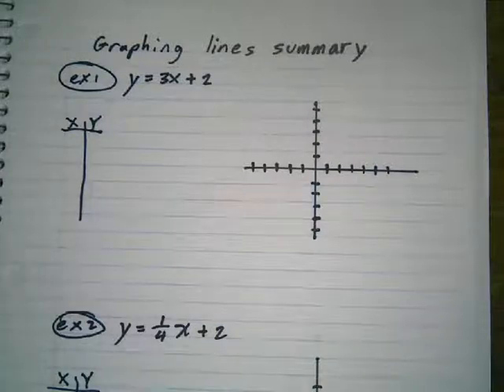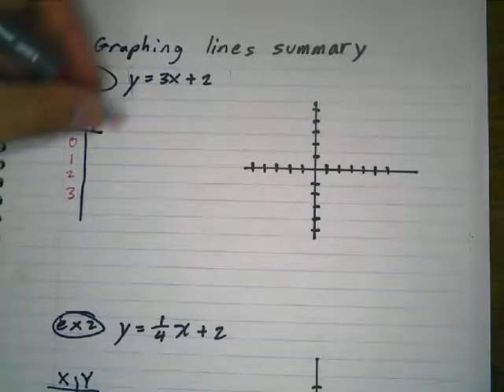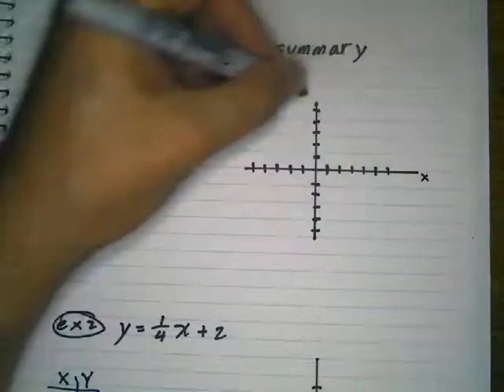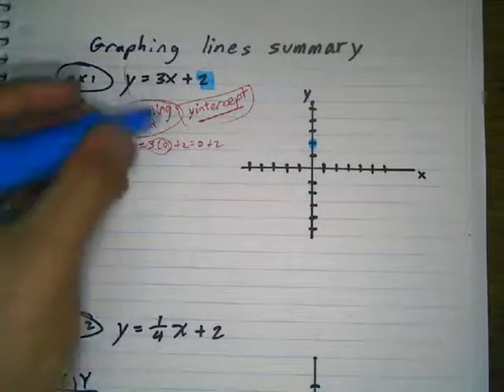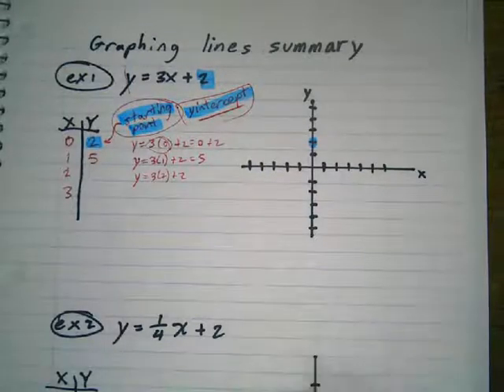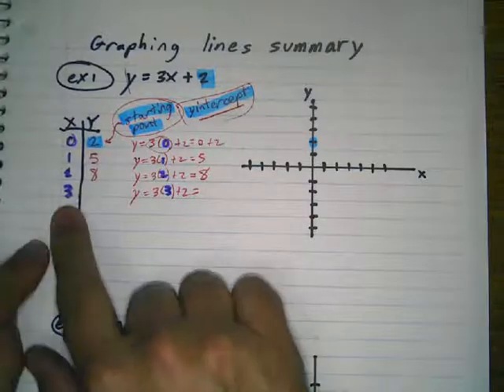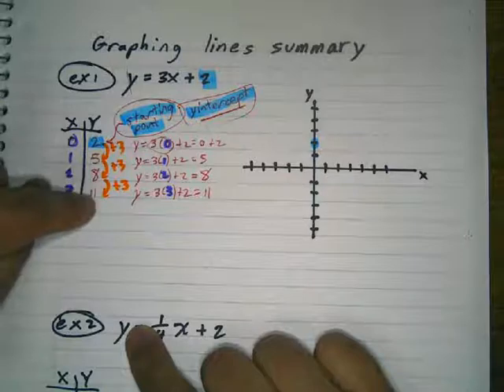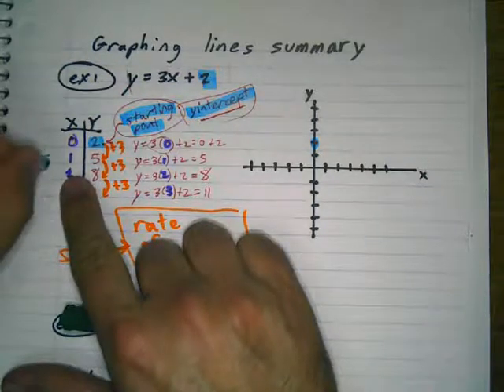G4,1 Graphing Lines Summary Video